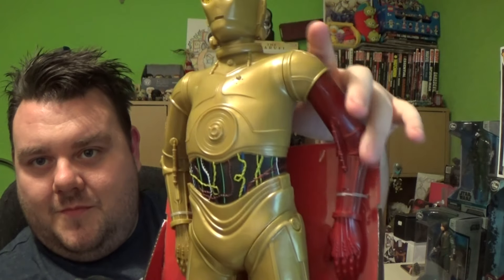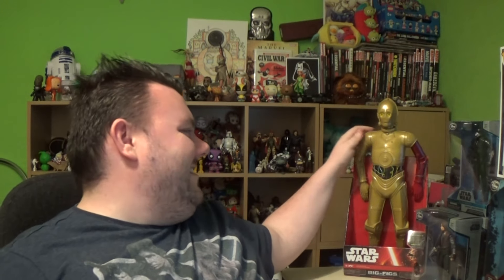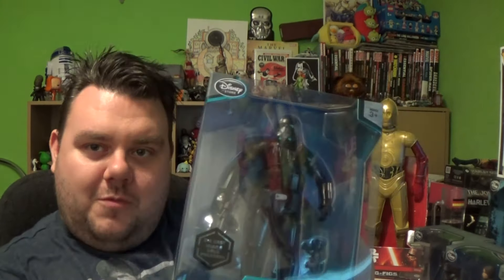Go Rogue Force Friday - Star Wars Rogue One Toy Haul (SuperSorrell)